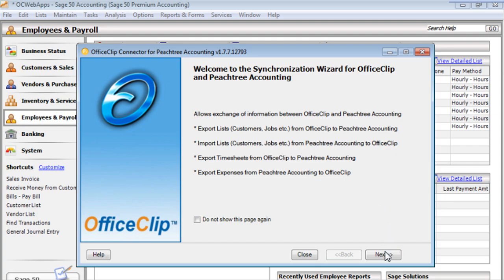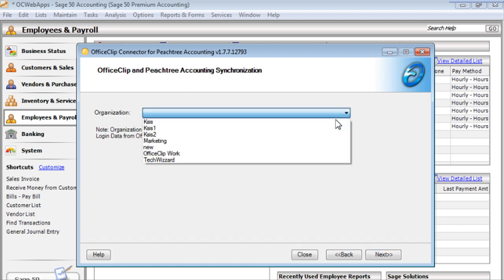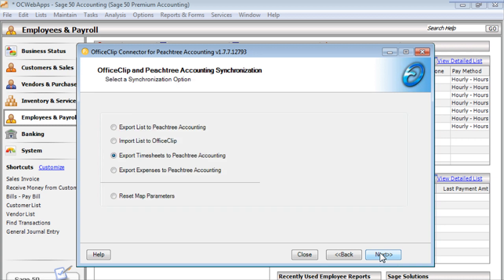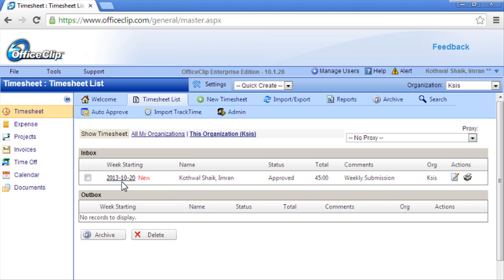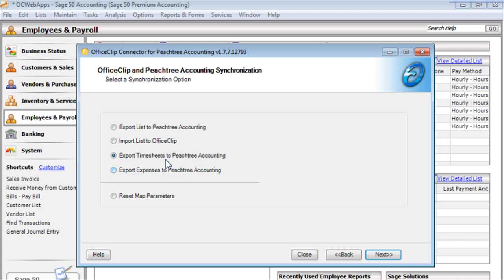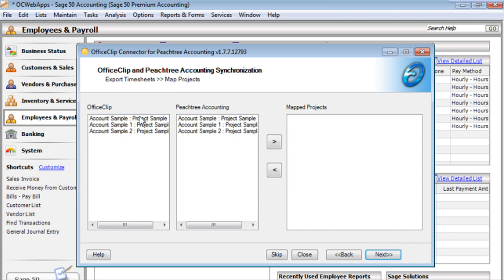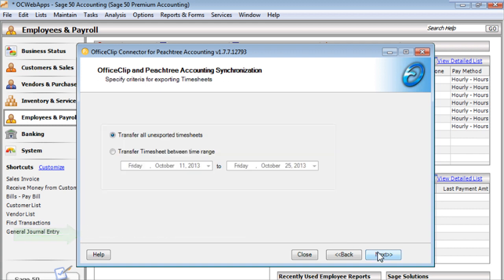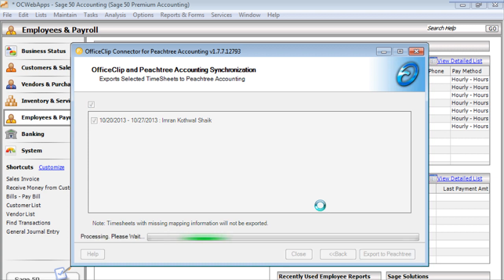Sage 50 Interface with OfficeClip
How Sage 50 and OfficeClip works together